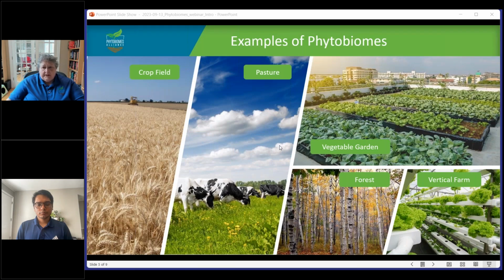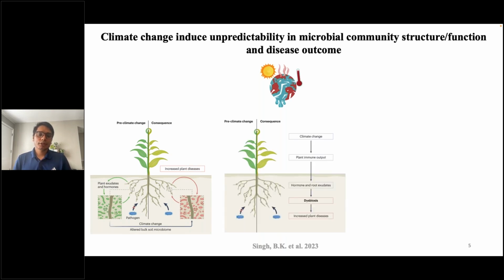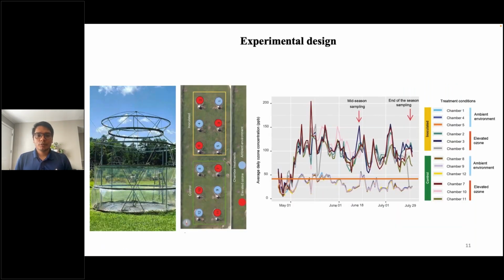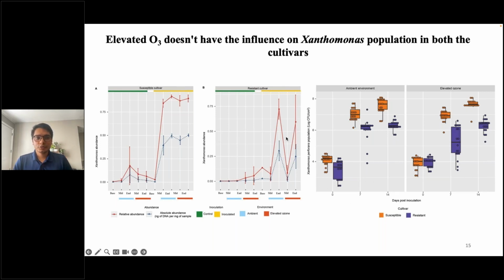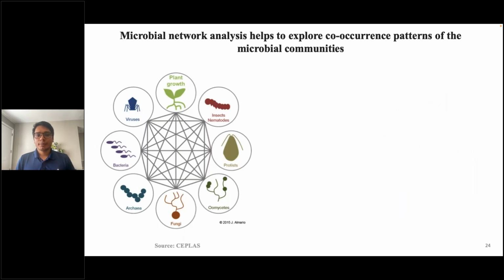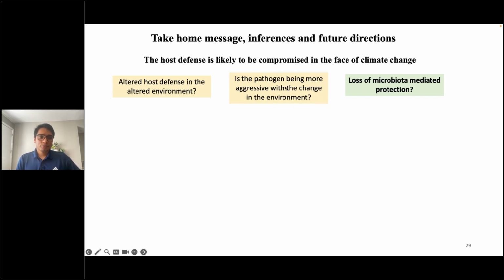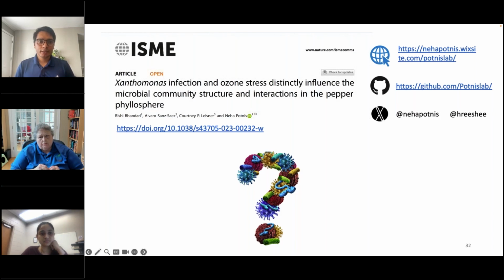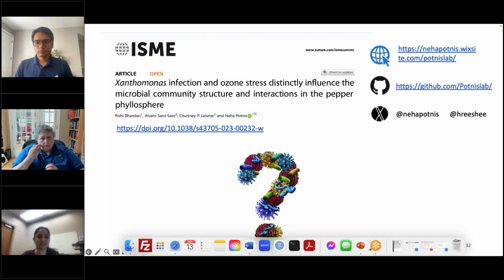Biotic and abiotic stress distinctly drive the phyllosphere microbial community structure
💚 SUPPORT OUR MISSION Help us create more free educational content!
All proceeds support future Phytobiomes Alliance webinars.
Phytobiomes Alliance webinar 0912/2023

Presenter:
Rishi Bhandari, Potnis Lab, Department of Entomology and Plant Pathology, Auburn University, Auburn, USA

Outline
Host-associated microbial communities play a crucial role in protecting hosts from various stresses. However, our understanding of how changing environmental conditions influence plant-pathogen interactions and the contributions of plant-associated microbial communities to resilience against biotic and abiotic stresses remains limited. To address this knowledge gap, we conducted a study using temporal metagenomics to examine the effects of elevated ozone levels on pepper cultivars that were either resistant or susceptible to Xanthomonas. Although overall host susceptibility was unaffected by ozone, it increased the disease severity in the resistant cultivar, potentially compromising its resistance. Pathogen challenge led to distinct microbial community structures in both cultivars. Furthermore, elevated ozone influenced the microbial community structure of the resistant cultivar while leaving the susceptible cultivar unaffected, thus highlighting the role of the host genotypic background in responding to abiotic stress. Under combined stress, the microbial composition exhibited a similar shift as observed with the pathogen challenge alone, indicating a prioritization of response to the most significant stress factor. Notably, despite compositional differences, the phyllosphere community displayed functional redundancy. Network analysis revealed a stable network with increased connectivity during pathogen challenge, suggesting robust community-level interactions. However, the combined stress disrupted the network and altered hub taxa. This study highlights the importance of understanding host-microbe interactions in managing host susceptibility under changing climate, providing valuable insights into the intricate dynamics between the microbiome, stressors, and host resistance.